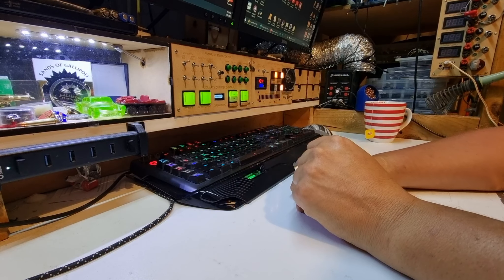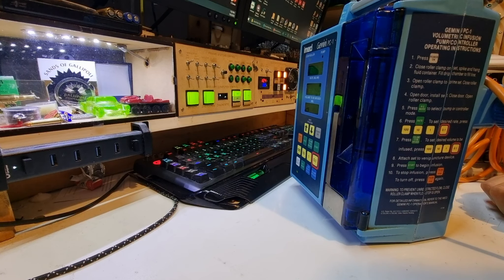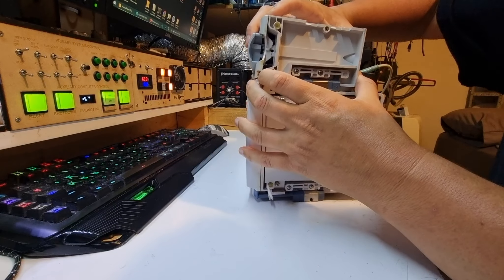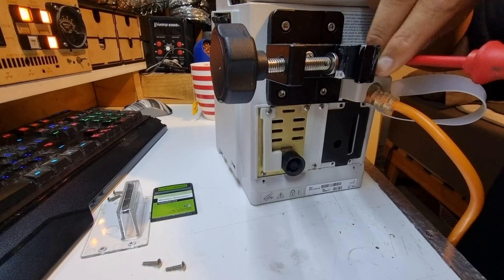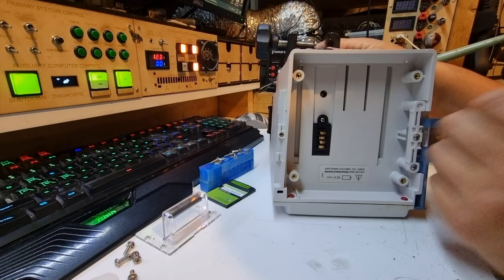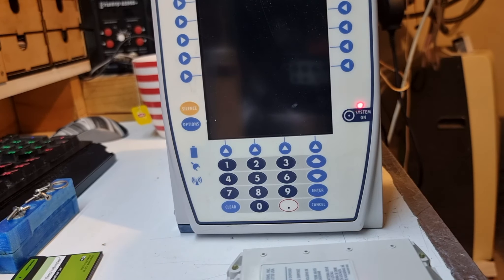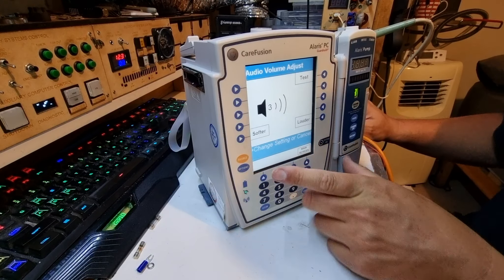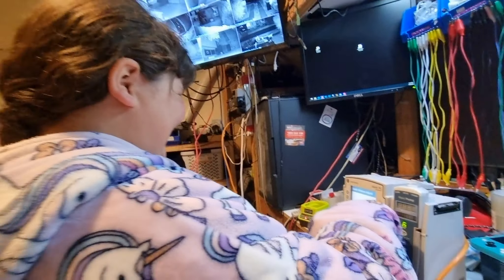Alaris IV pump repair | Part 1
Looking at an Alaris IV pump for a local animal aid.